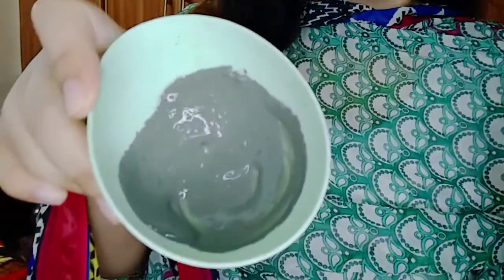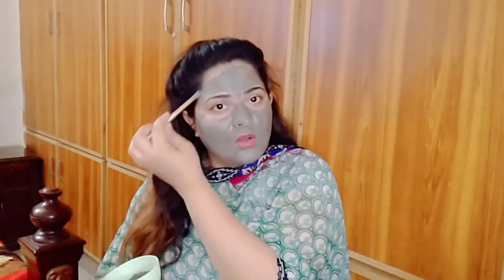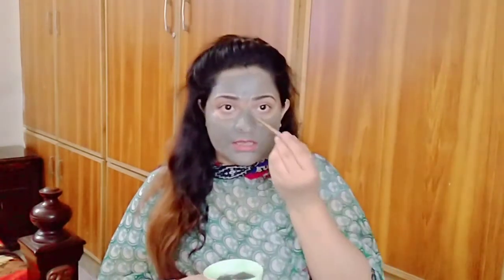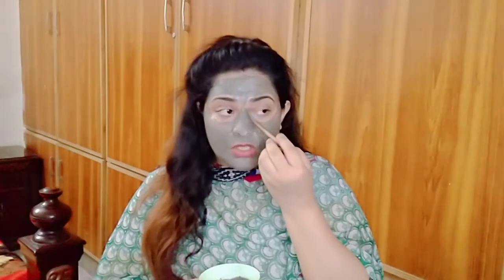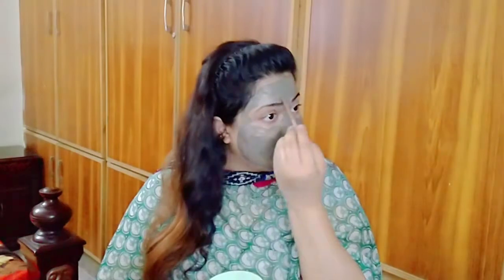7 day challenge for glowing skin with calcium bentonite clay | Alina umer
7 din Mai glowing skin challenge lain aaj hi... instant skin brightening with only one mask.
calcium bentonite clay
Calcium bentonite clay is an absorbent kind of clay that typically forms after volcanic ash ages. It’s named after Fort Benton, Wyoming, where the largest source of the clay can be found, but calcium bentonite clay is found all over the world.

This clay has a unique composition and can absorb “negatively charged” toxins. People have been using calcium bentonite clay for centuriesTrusted Source as a way to detoxify the body, improve digestion, improve skin tone, and more.